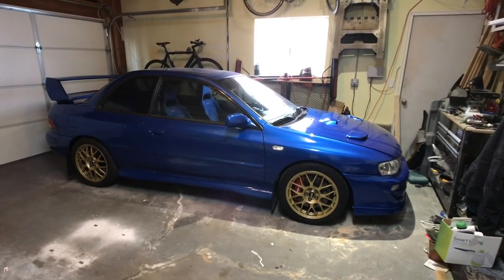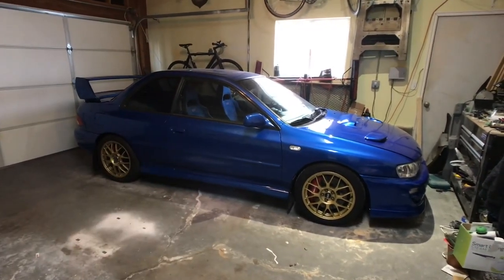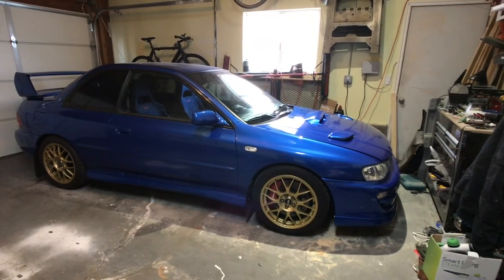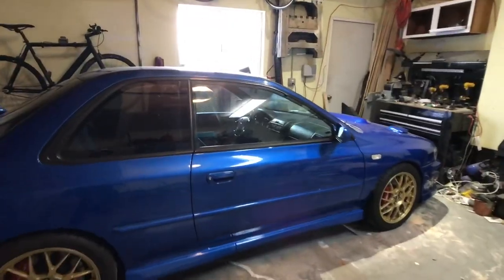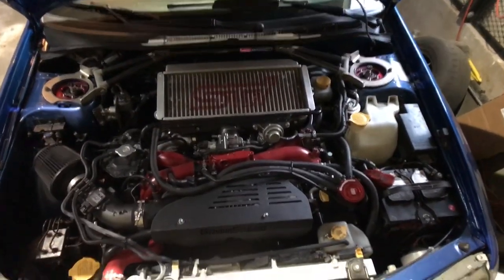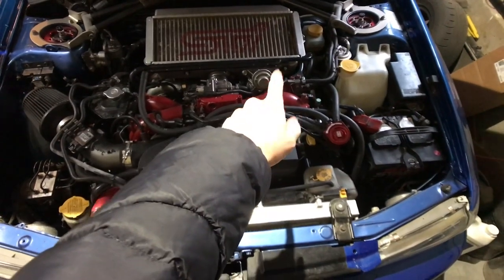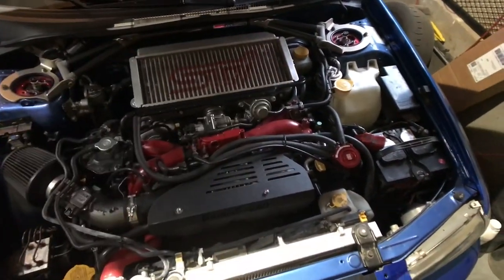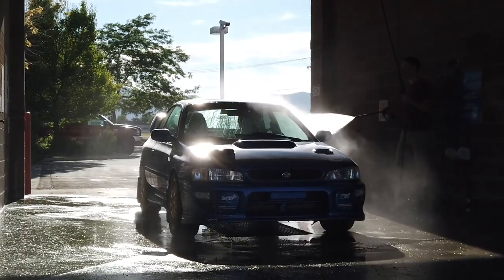*Update* My Subaru Impreza GC8 RSTi Build Overview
I surveyed Instagram followers about content they want to see. This is one of my most requested things. Enjoy!